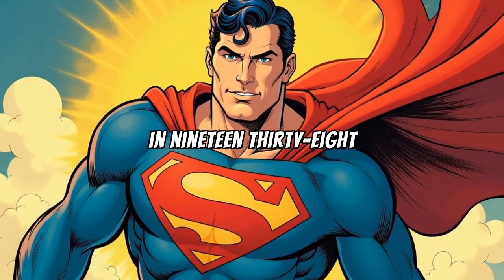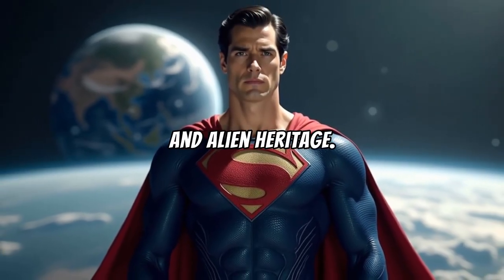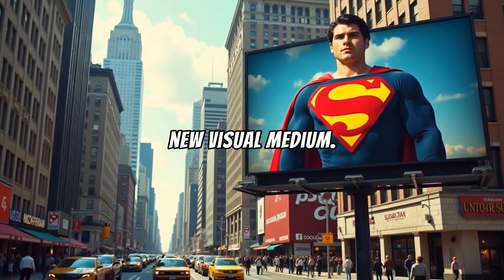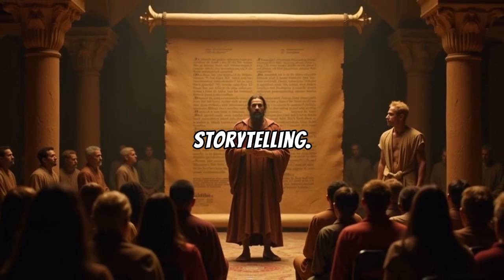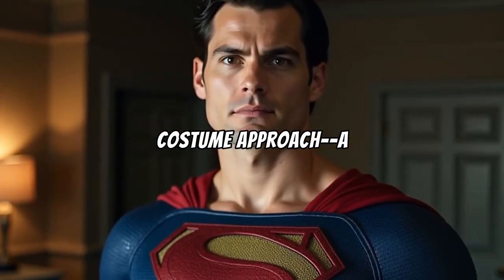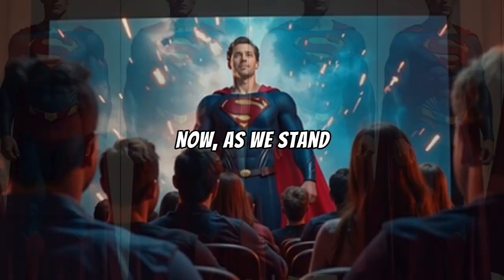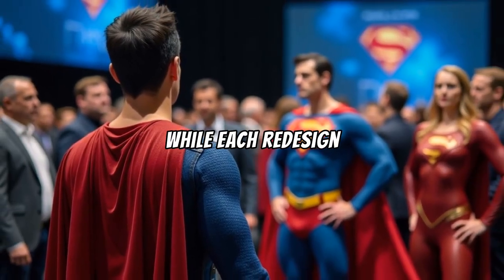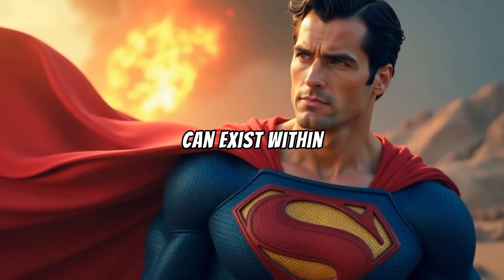Iconic Superman Suit: Fashion Through the Ages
Dive into the captivating evolution of Superman's iconic suit, a symbol of hope and heroism for nearly a century. Our journey begins in 1938 with the original design by Jerry Siegel and Joe Shuster, inspired by circus strongmen with its bold primary colors and flowing red cape. As time progressed, this legendary costume evolved with societal changes, reflecting the era's tastes and technological advancements.

In the 1950s, the suit adapted for the black and white TV screens, while the 1970s and 80s saw Christopher Reeve's bright and vivid movie portrayal. The 1990s brought a darker dynamic with the black suit... \n Make faceless videos like this on any topic in less than 3 minutes!